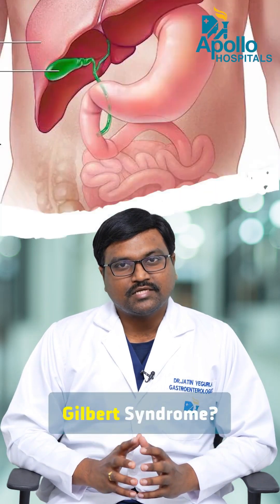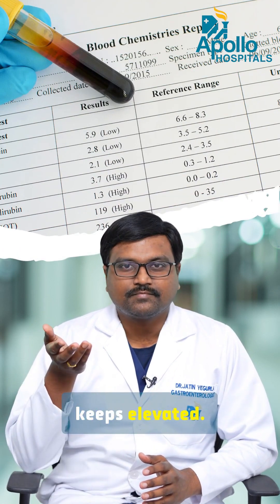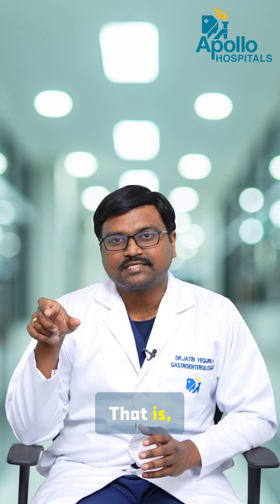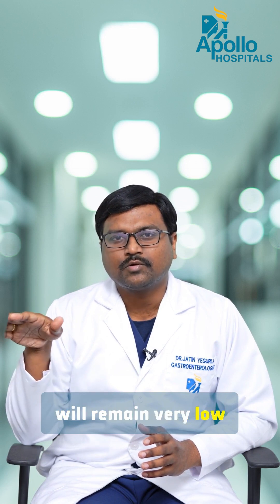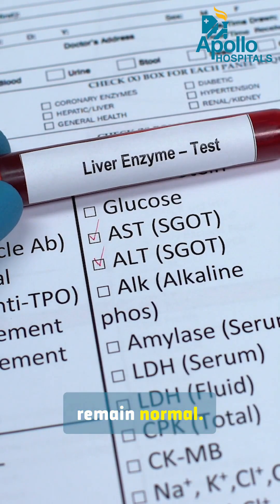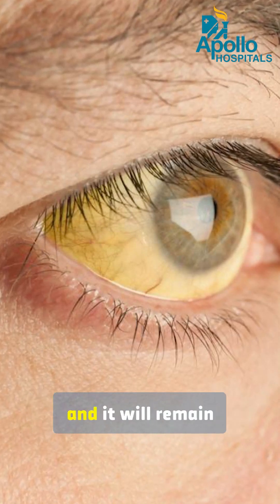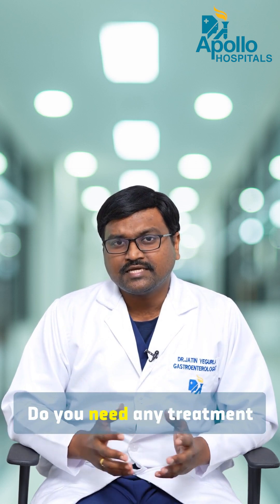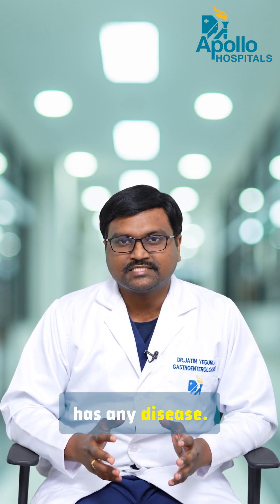Gilbert syndrome overview | Dr Jatin | Apollo Hospitals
Have you been diagnosed with gilbert syndrome? It's a common condition in which the bilerubin level remains elevated. Usually it ranges between 1 and 3 or 3.5 and most of it is due to the indirect component that is if you look at your lft report the indirect bilerubin will stay high and the direct fraction will remain very low or close to normal. And the enzymes or the SGOT and SGPT levels remain normal. So this is the classic pattern of gilbert syndrome. So what exactly is this? It's a genetic condition and it will stay with you throughout your life. Whenever you check your LFT the bilerubin will remain elevated. Do you need any treatment for this? No. The reason is that it doesn't cause any complications. It doesn't mean that your liver has any disease. So how do we confirm it? We have a genetic test called ugt-1a1 and well it's quite expensive and not always necessary.